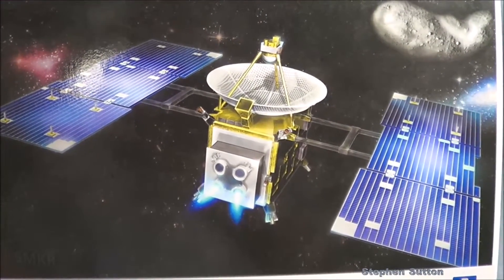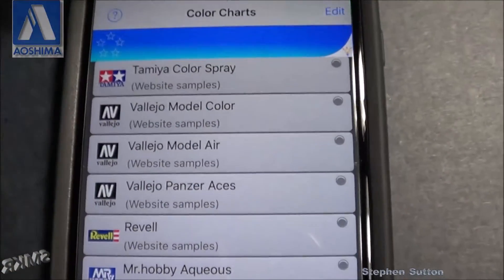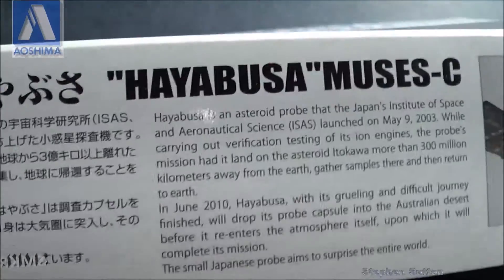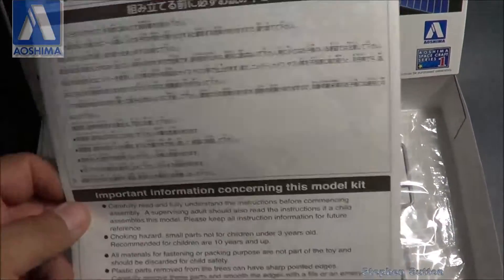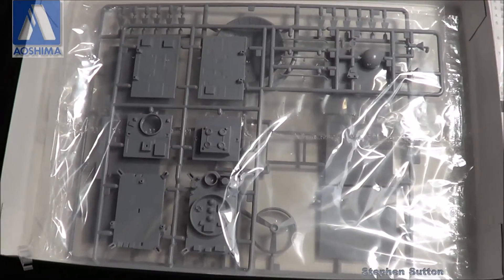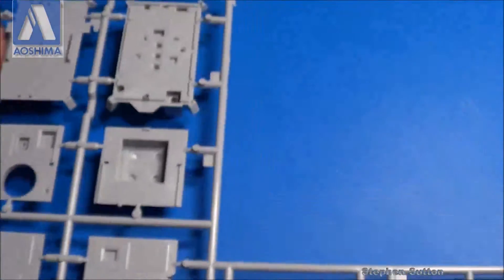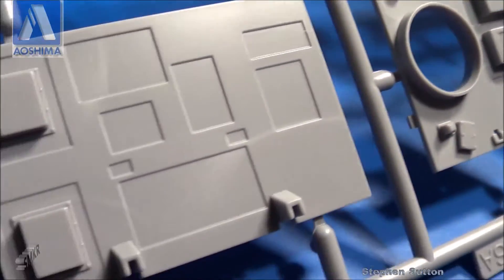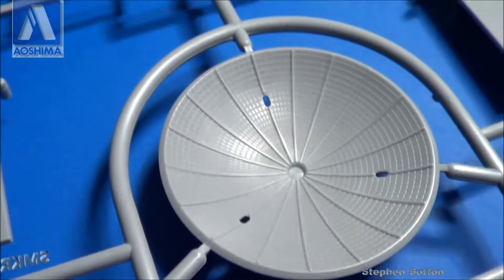Aoshima - Hayabusa Muses-C Space Craft Model Kit Review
Aoshima - Hayabusa Muses-C 1/32 Space Craft Kit Review
Thank to Stevethefishdot.net